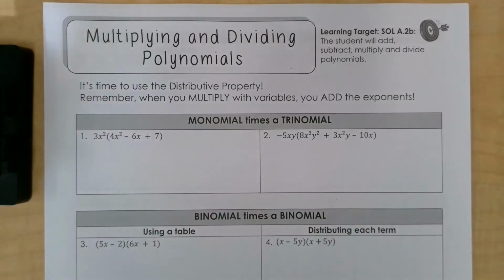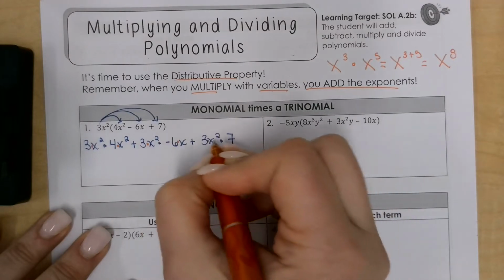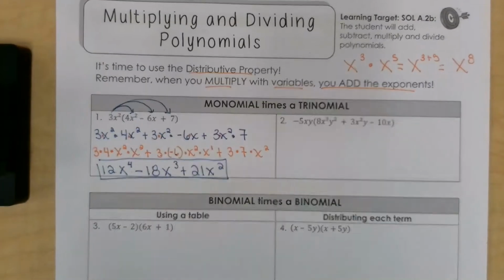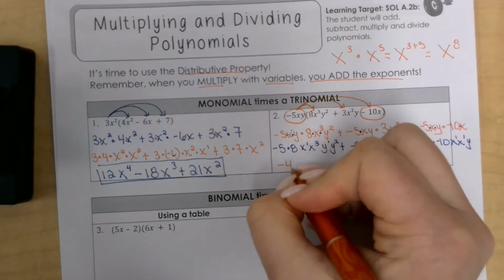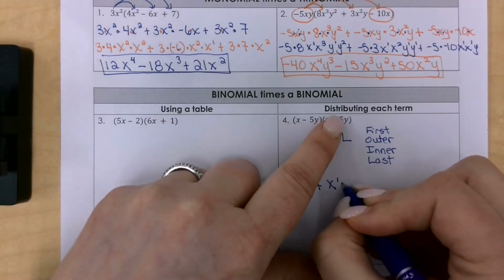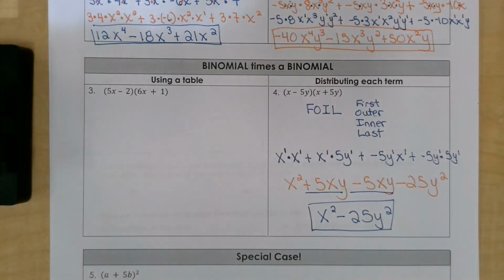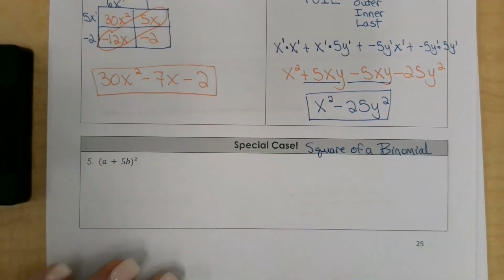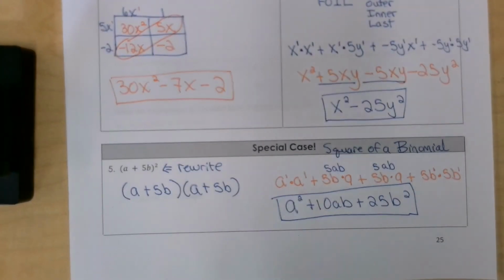A - Mult & Div Polynomials (p.23)